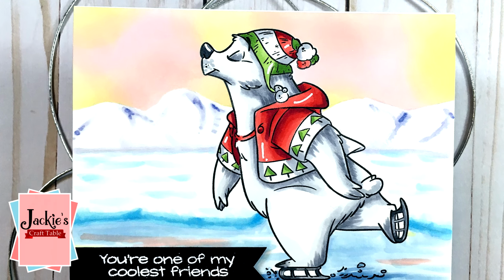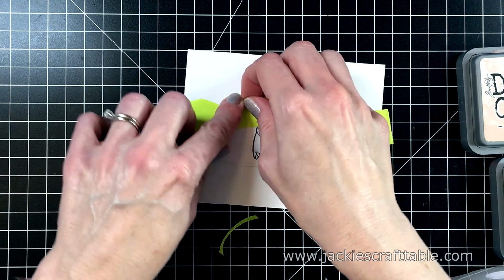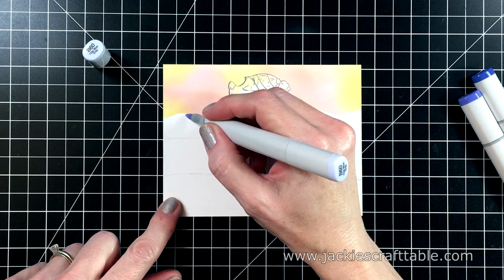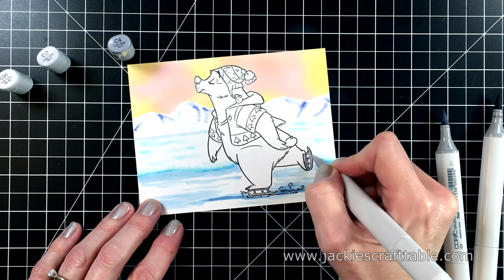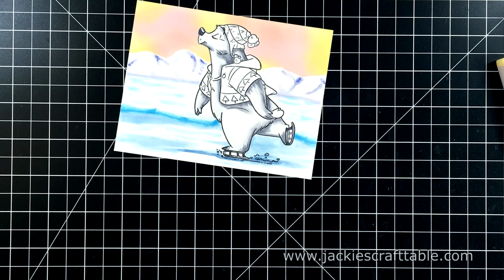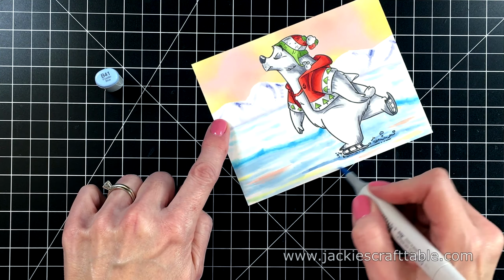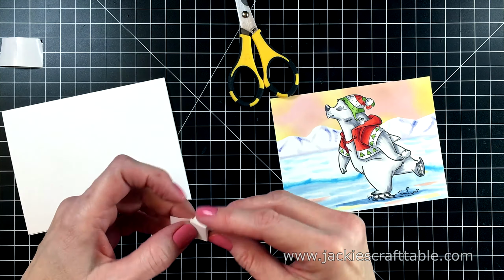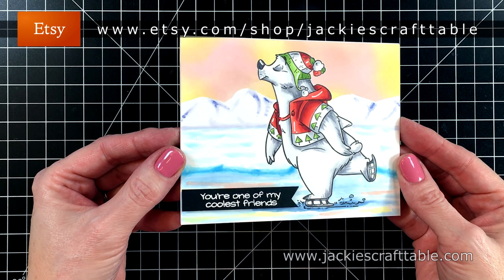Not 2 Shabby Design Team Project | Snowy Bears Stamp & Copics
Hello everyone! Welcome! The stamp set I chose for my design team project this month is from C.C. Designs, and it's called, "Snowy Bears." Playing with this stamp set made this arctic Chicagoland January a little more "bearable." Sorry for the pun. This is the first stamp set I've ever had from C.C. Designs, and I adore it.

Jackie’s Craft Table Glue
Art Mediums:
Copic Markers

Tools:
Mini Misti
Original Size Misti
Fiskars Paper Trimmer
Score Board
Cutter Bee Scissors
Jewel Picker
Blending Brushes
Foam Blending Tool
Sizzix Big Shot Machine
Mini Die Cut Machine
Anti-static Embossing Bag

Tattered Rose Distress Oxide Ink
Squeezed Lemonade Distress Oxide Ink
Hero Arts Embossing Ink
Scotch Foam Tape
Score Tape
Kokuyo Dotliner
Kokuyo Refills
Post-It Note Masking Tape
Inkadinkado Masking Paper

Paper:
Neenah Solar White 80 lb Card Stock
Neenah Solar White 110 lb Card Stock